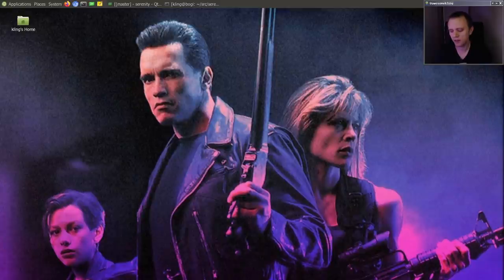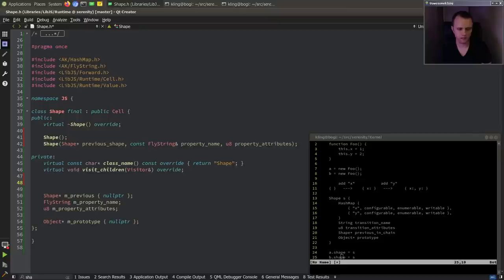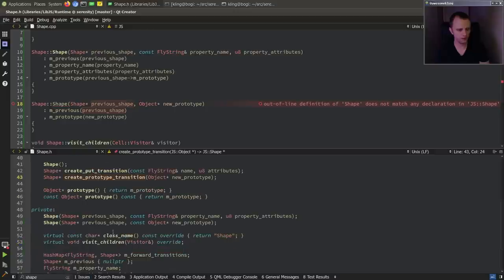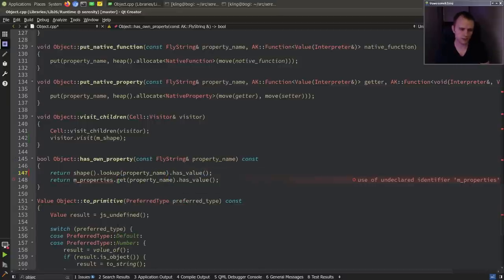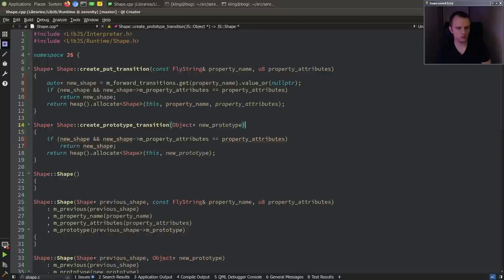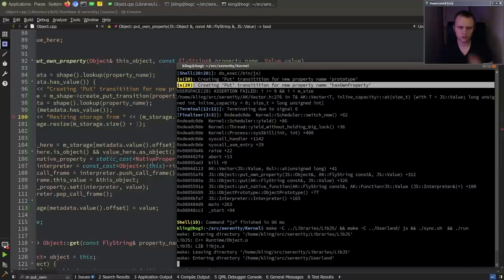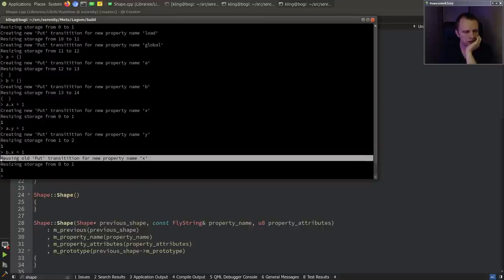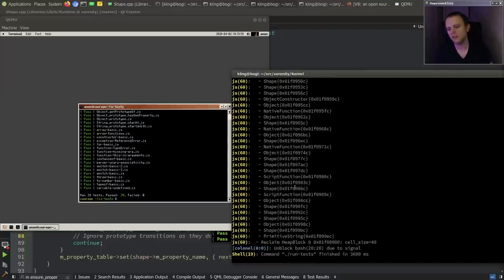Browser hacking: JavaScript object shapes (AKA "hidden classes")